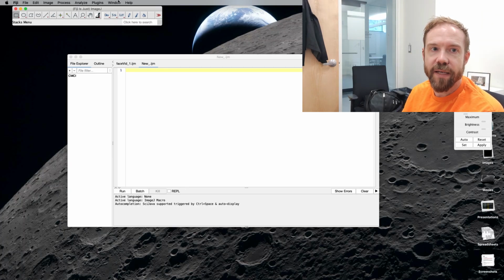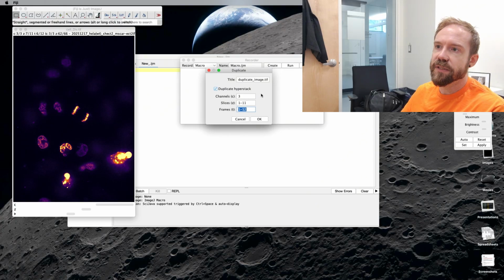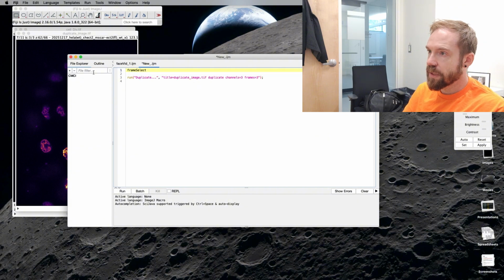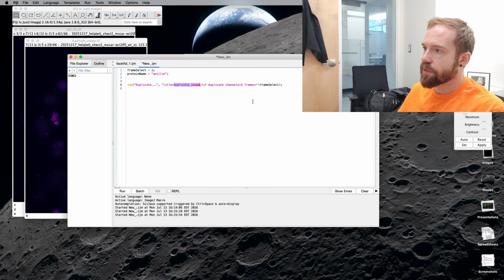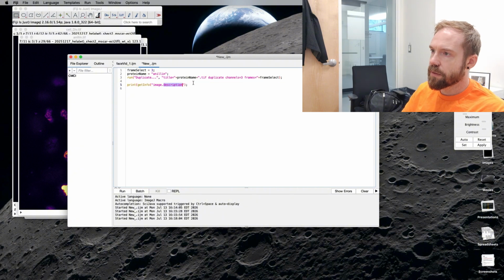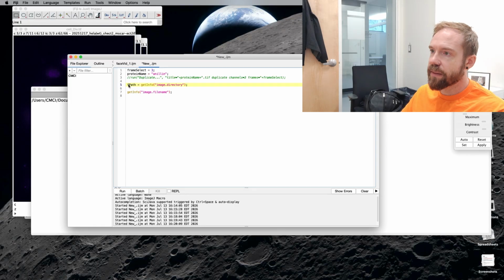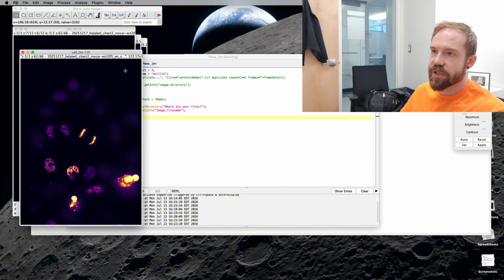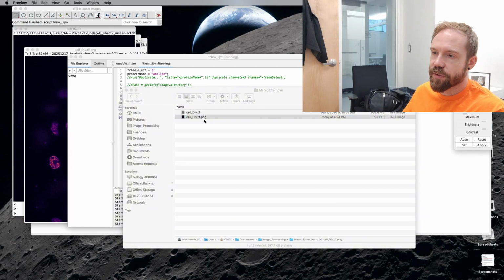Macro Programming in ImageJ/FIJI: Strings and Parameter Manipulation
Functions in the ImageJ language tend to mostly be governed by strings; in this video I talk about how to manipulate strings and functions by concatenation.